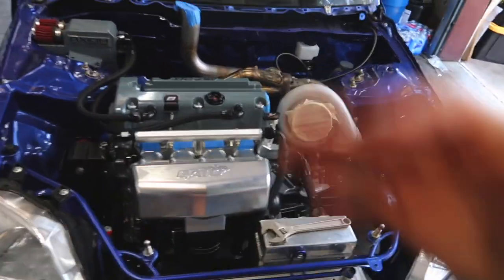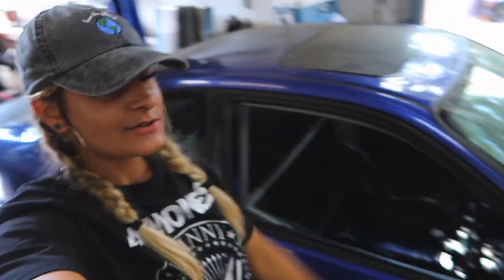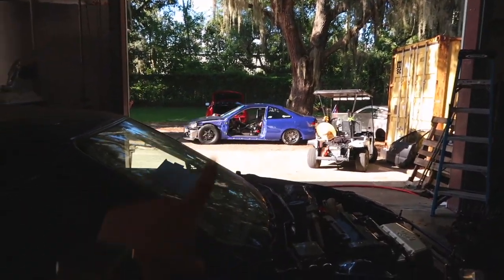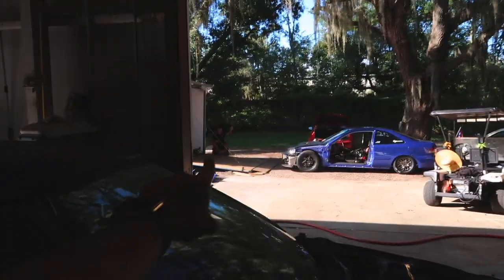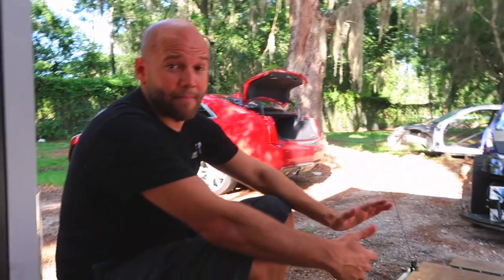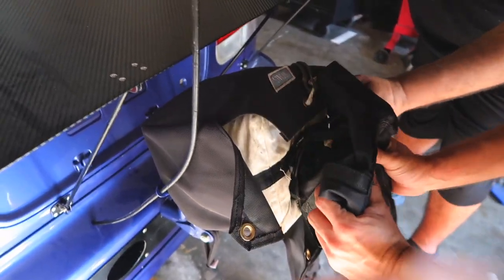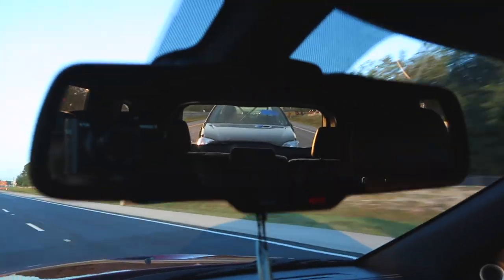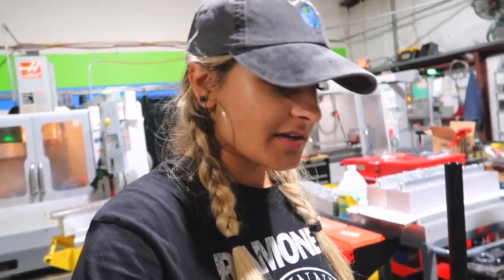MY DRAG CIVIC IS BACK WITH SOME BIG UPGRADES